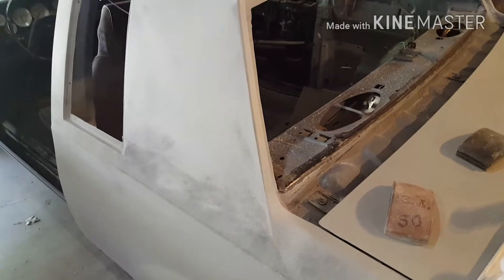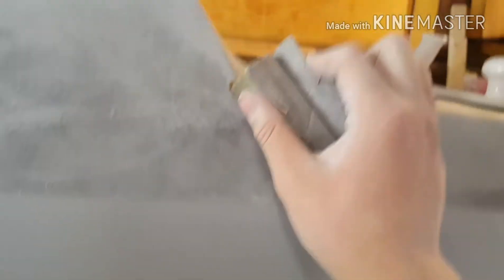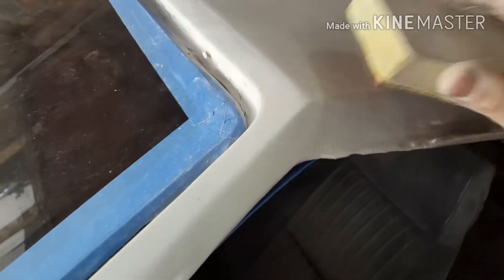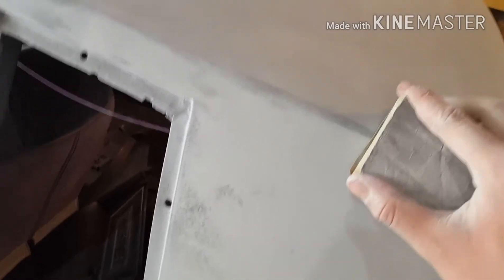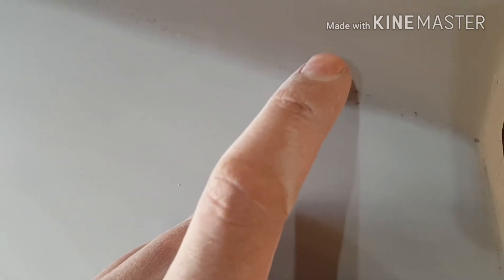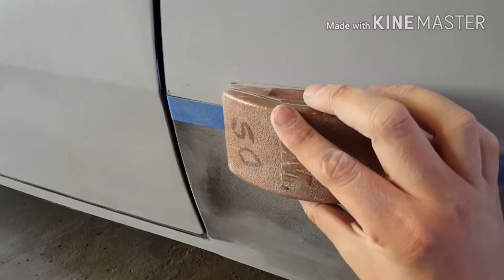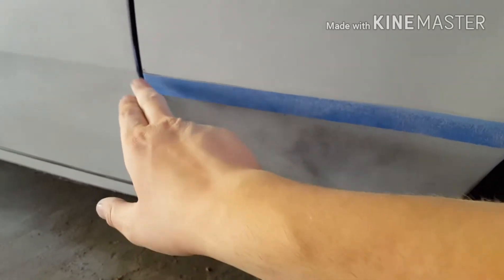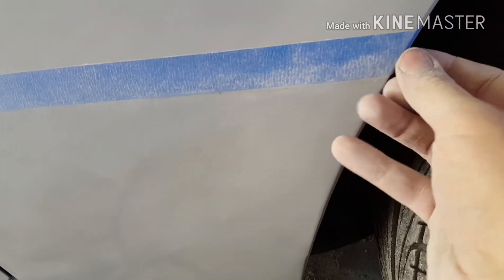G Body Buick Regal build update